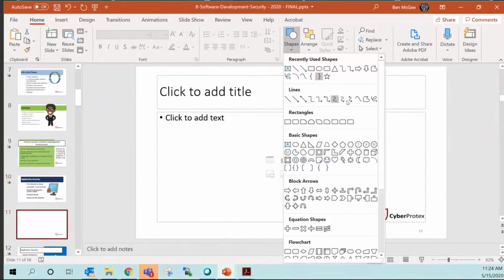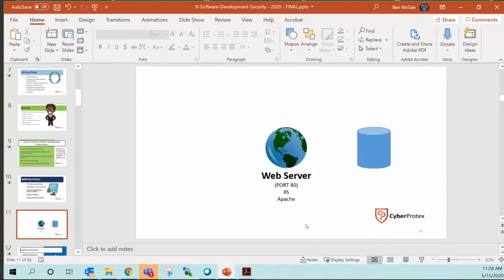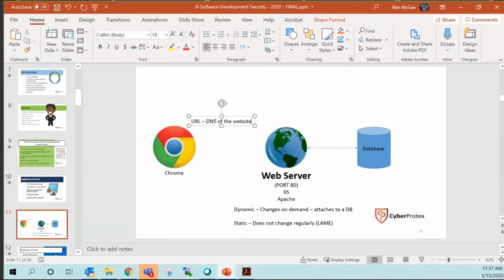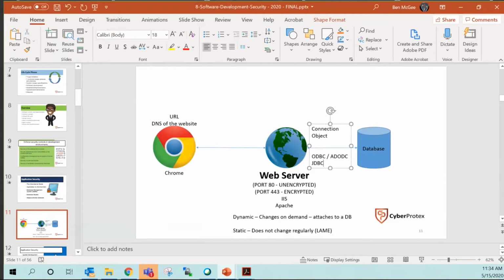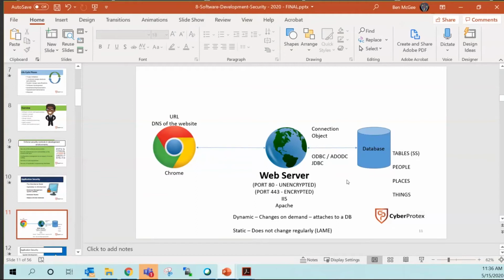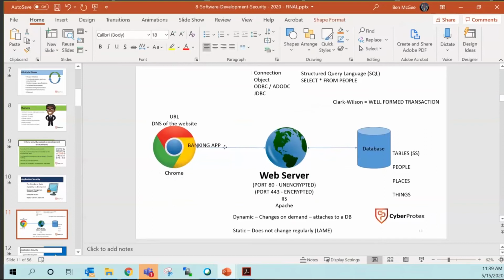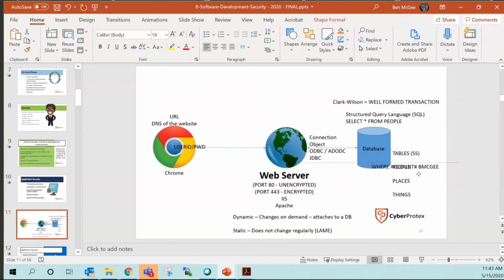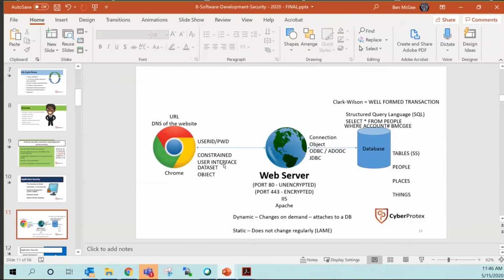Trying to make sense out of Application Security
Application Security can be difficult to understand. If you are not a software development, check out this video as we enumerate how client server models work and tie the topics into dynamic databases.